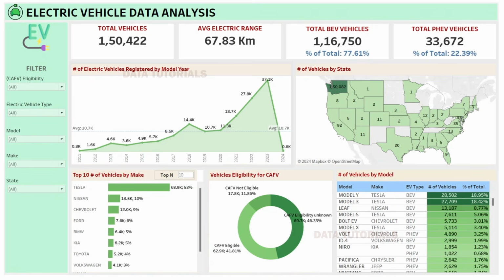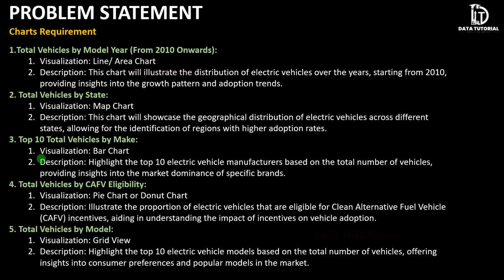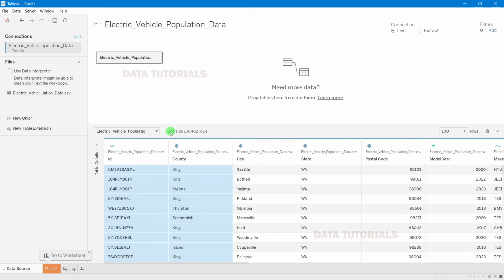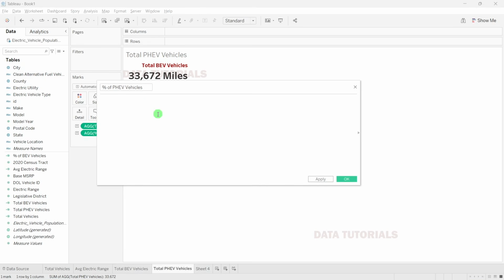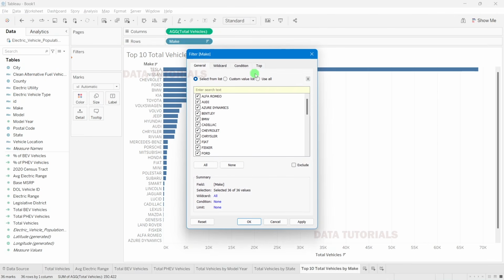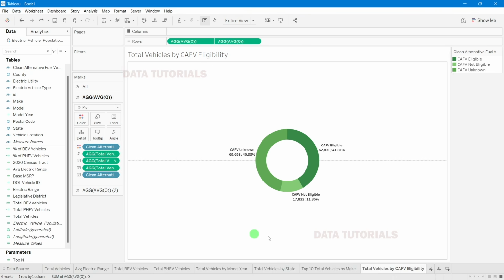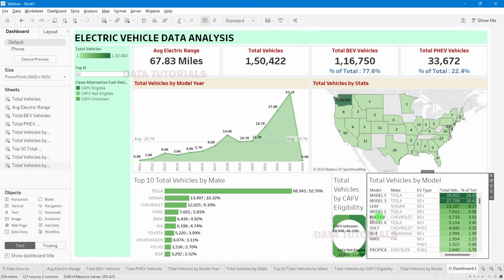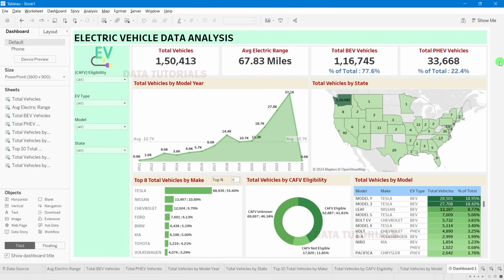Tableau Full Project for Data Analysis | Start to End Tableau Dashboard Project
Throughout this tutorial, you will learn how to extract, transform, and load data using SQL queries. We will then show you how to analyze and visualize the data using the powerful features of Power BI, Tableau & Excel.